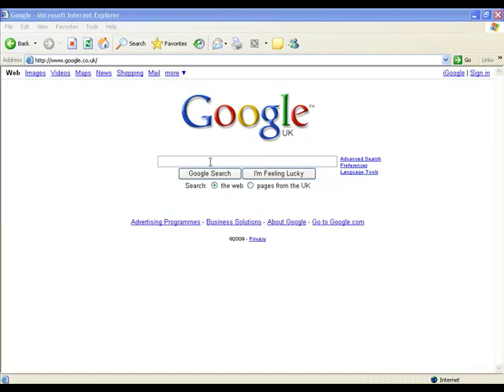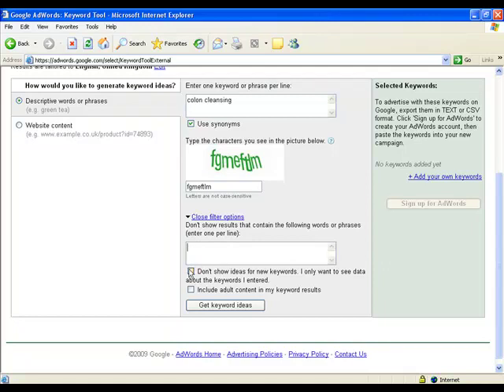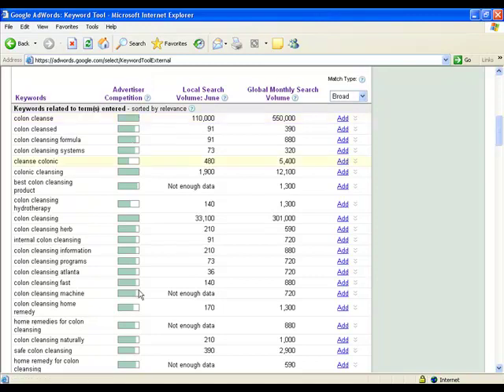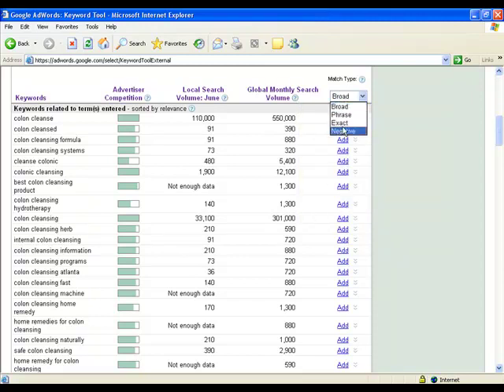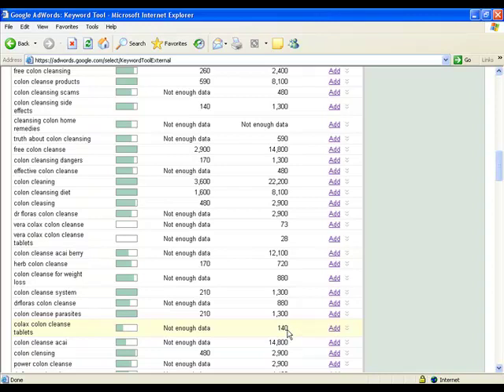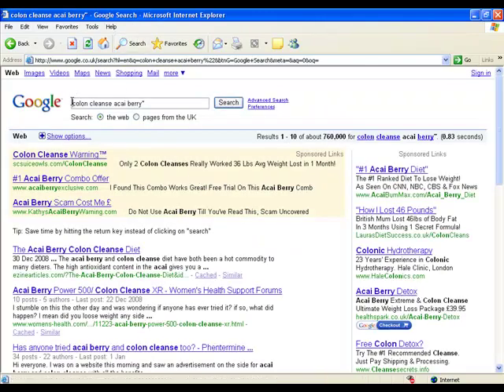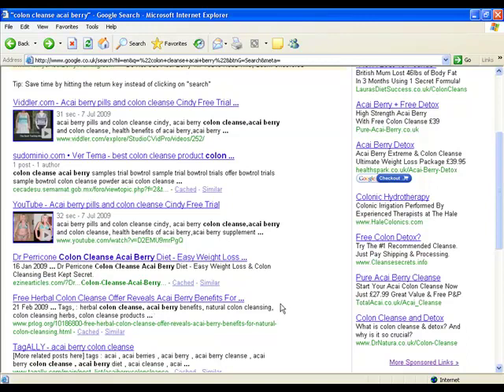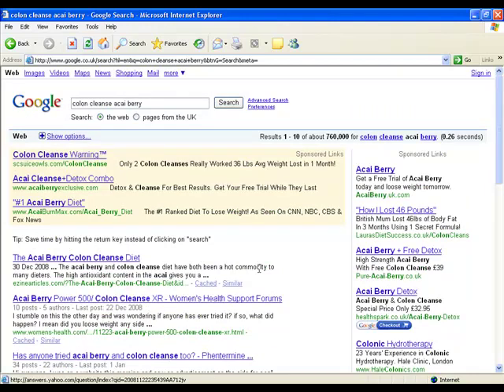Video 3 Google External Keyword Tool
Atomic Backlinking
Google External Keyword Tool